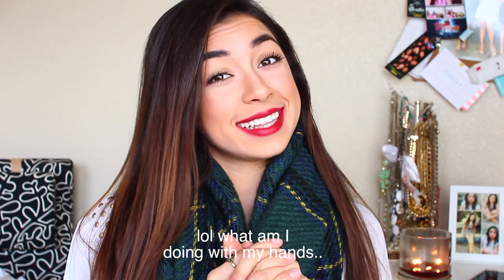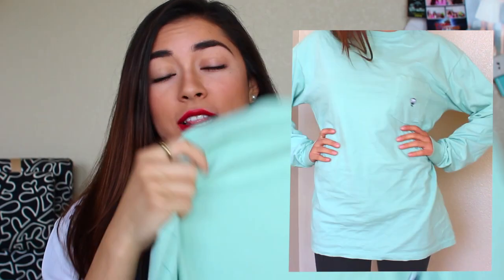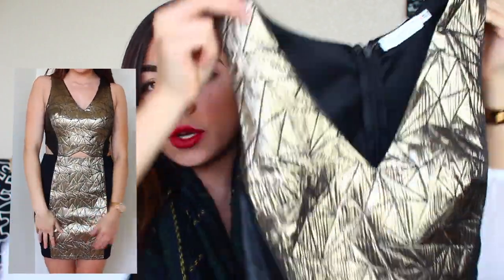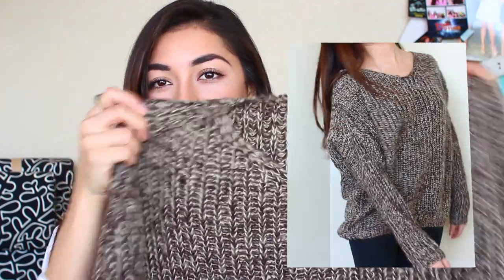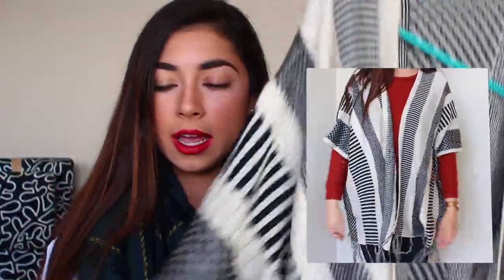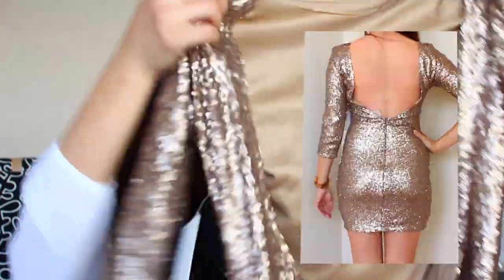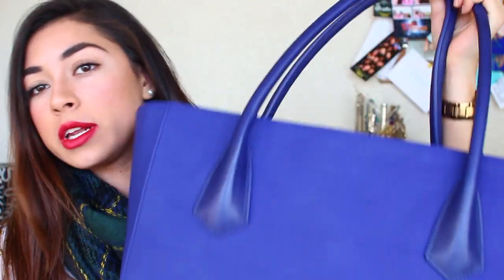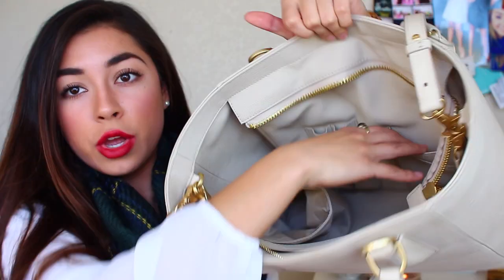Winter Try-On Haul + GIVEAWAY!!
New video!! Thumbs up if you like it :)  OPEN ME FOR MORE INFO!

NOT INTERNATIONAL, SORRY :(

What you are winning:
3 people have the chance to win a $265 gift card You have 3 chances to win!

YouTube Entry:
3. Thumbs up this video

Twitter Entry:
1. Follow me & Dagne Dover on Twitter:

If you can't find it, search

Instagram Entry:
1. Follow me and DagneDover on Instagram:

and tag 2 other people in the comments

-WINNERS WILL BE ANNOUNCED AROUND CHRISTMAS TIME!
Please don't write me asking who won, I will announce it!

What I'm wearing:
Lips: Tarte Matte Lip Surgence is "fiery"
Watch: Fossil

VINE: Jeaninegirl94

FAQ:
-What is your ethnicity? German and Guatemalan

Camera: Canon EOS Rebel T4i with the Sigma 30mm lens